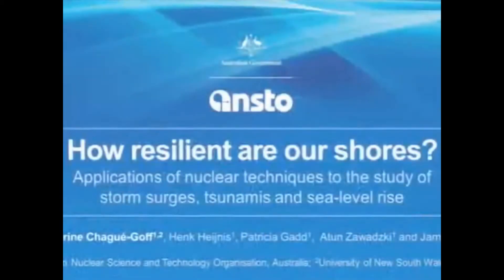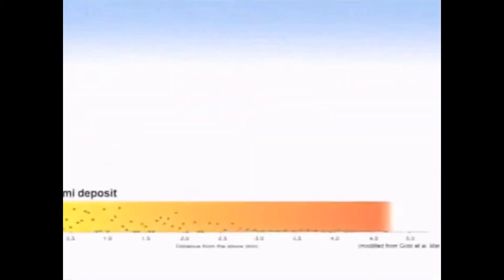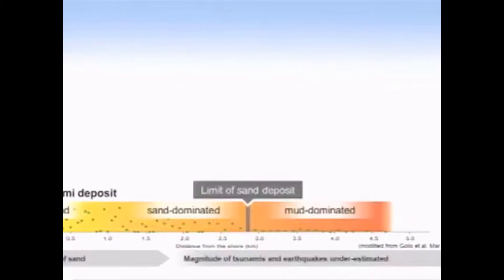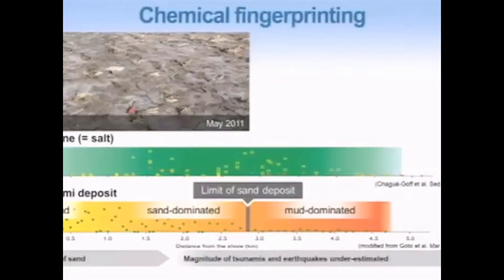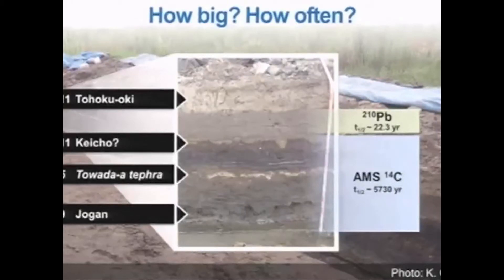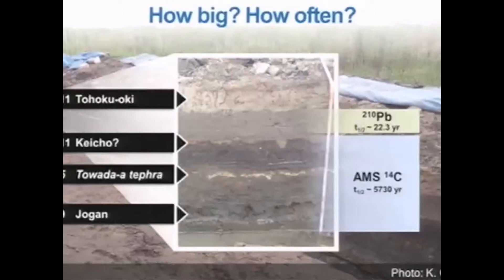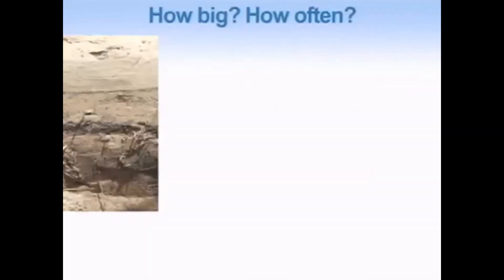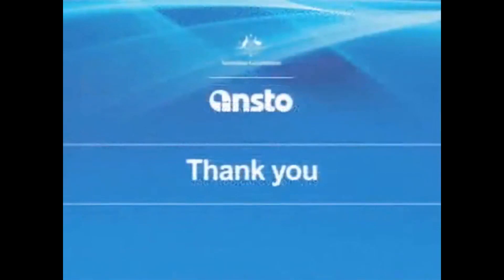2013 Scientific Forum: understanding storm surges, tsunamis and sea-level rise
Nuclear science can play an important role in the management of the marine environment. In a talk titled 'How resilient are our shores', ANSTO's Catherine Chague-Goff discusses the applications of nuclear techniques to study storm surges, tsunamis and sea-level rise.

This video is courtesy of the IAEA